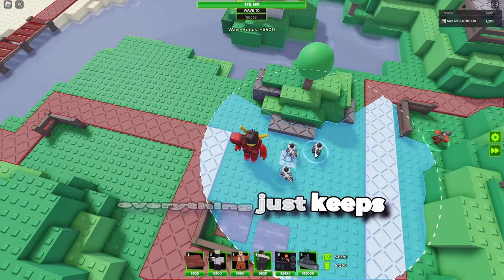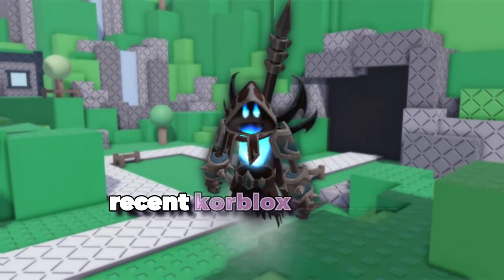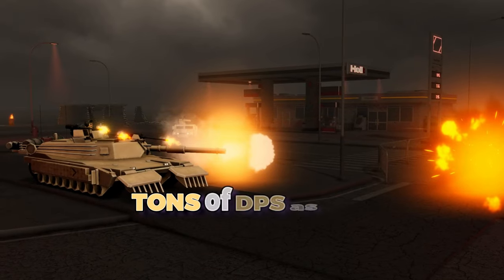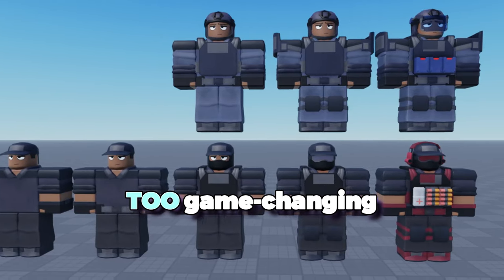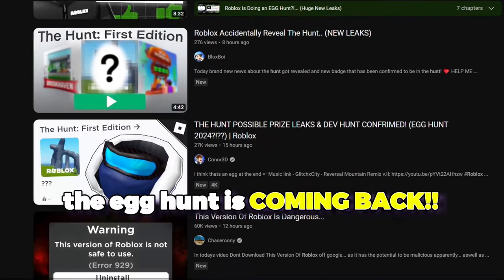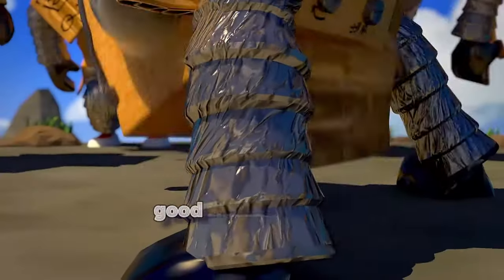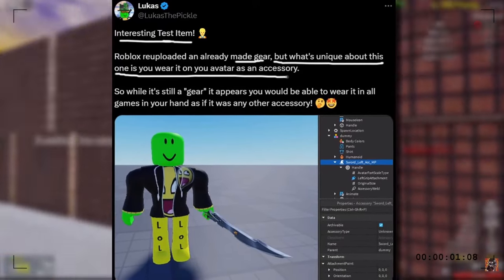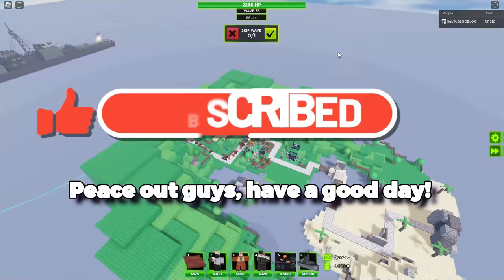Roblox Just Entered A NEW PRIME, TDX Updates This Weekend, And More!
The fabled Egg Hunts of ROBLOX are returning this year, gears also make their way back, and Tower Defense X will be releasing its new Armored Factory tower likely this weekend, if not, soon.

Music Used
Lobotomy (Unused Soundtrack) - Laura Shigihara
What about the future? - Hyadain, Yusuke Itagaki, Tomoyuki Otake